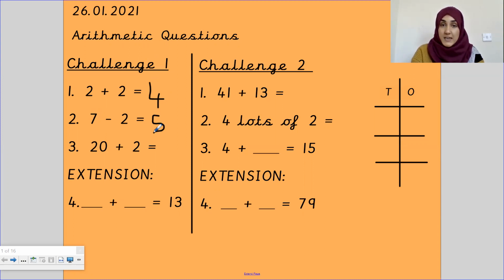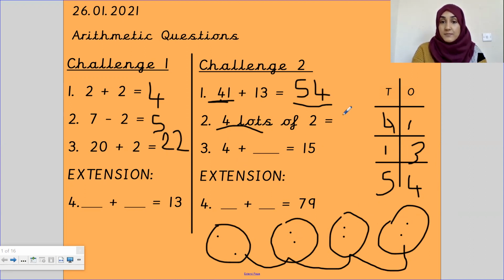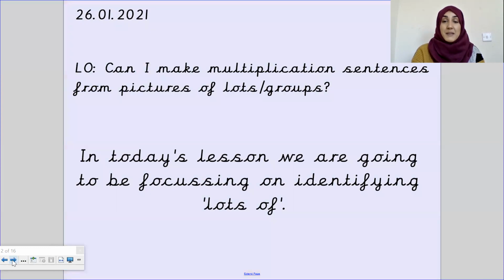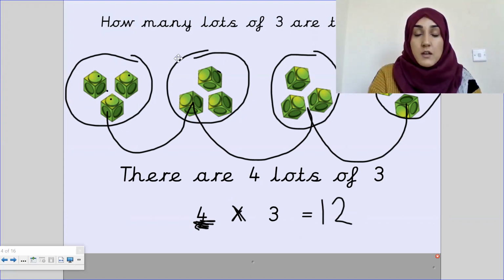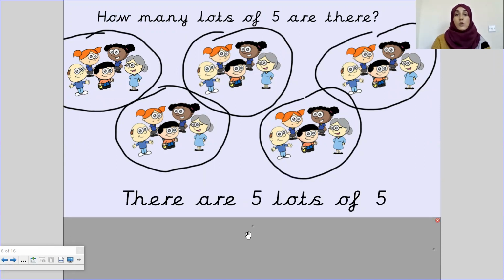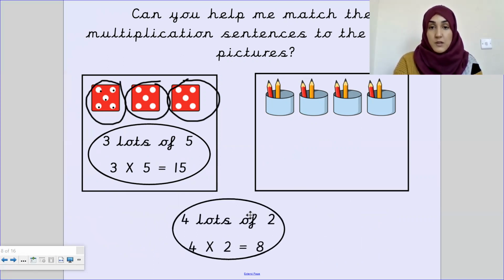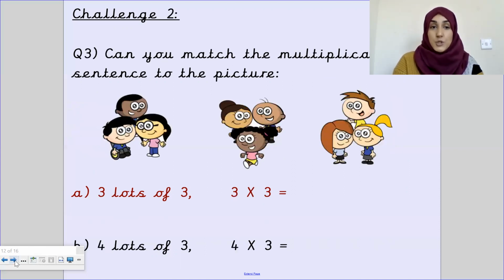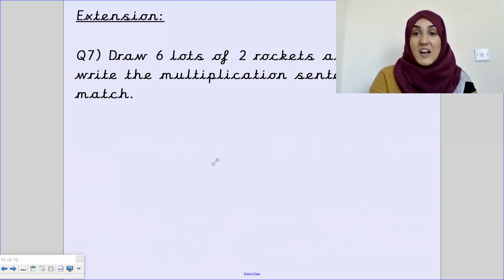Year 2- 26th January - Morris - Maths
In today’s lesson, Miss Baig teaches you how to make multiplication sentence from pictures using the language ‘lots of’.